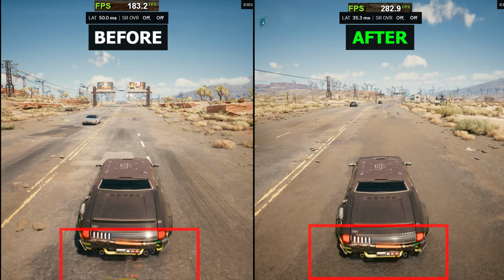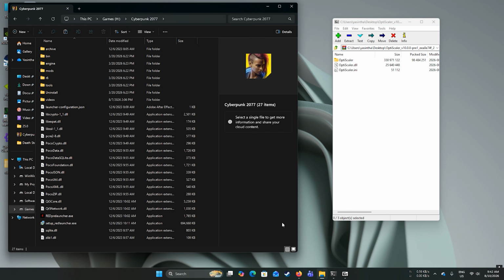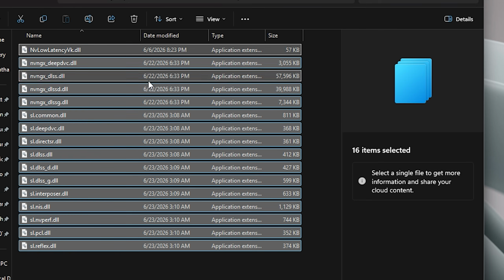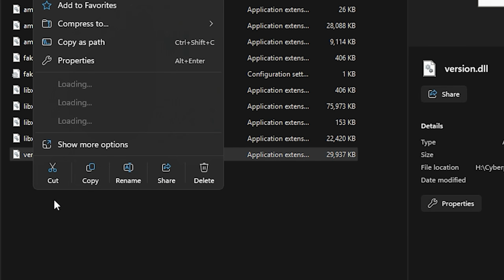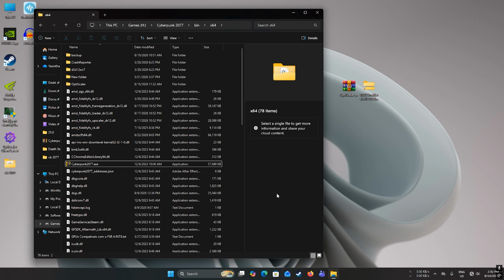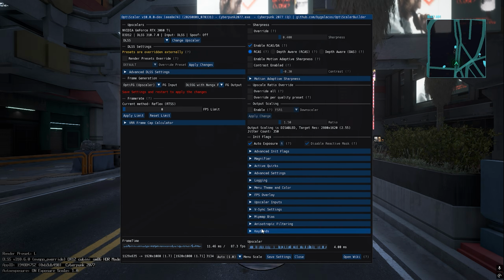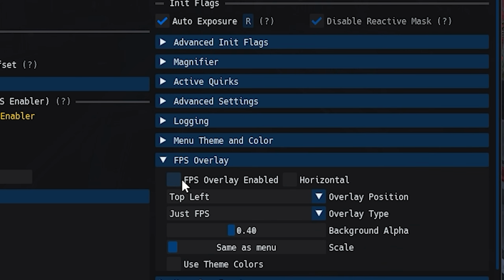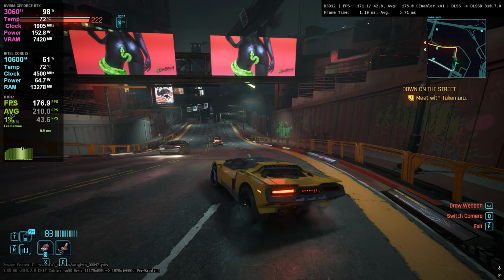Cyberpunk 2077 OptiScaler 0.10 | Correct Install & Artifact Reduction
Reduce visual artifacts, flickering, and boost your FPS in Cyberpunk 2077 using the new OptiScaler 0.10 Pre-Release build combined with DLSS Enabler 4.8.13! In this step by step tutorial, I'll show you how to properly set up Frame Generation on RTX 20 & 30 series GPUs, configure  Reduce car ghosting issues and Flickering Artifacts.

So I hope this guide helps you reduce those annoying artifacts! If your game suddenly crashes, you likely made a mistake during the mod installation.

⚠️ IMPORTANT CORRECTION : Friends, please excuse me, there's a small error in my explanation regarding nvngx_G / DLSS Frame Generation. The method actually being used here is "dlssg to fsr3 amd is better". However, it has been working with DLSS Enabler Headless Mode and Streamline files in OptiScaler 0.10 compared to the older versions we used. I mentioned in the video that this is real DLSS Frame Generation, which is incorrect. The method in use here is still DLSSG to FSRFG.

Voice: My own voice clone enhanced with AI

⏱️ Timestamp

00:00 - Intro
00:41 - Download the Optiscaler Mod
01:12 - How to install the Mod file into your game
05:21 - Adjust The Windows Settings and GPU drive Settings (really Important)
06:20 - What you need to do the Crash first time
07:07 - Confirming the mod is correctly installed
07:14 - Adjust Settings (Really Important)
08:00 - Optiscaler Mod Setup
10:06 - testing the Graphical Artifacts
11:02 - Recommended Settings (Reduce the Artifacts)
11:16 - Conclusion
12:28 - outro

 Testing Rig
►Processor: Intel(R) Core(TM) i5- 10600KF CPU @ 4.10GHz
►Memory: HyperX 16 GB RAM (8x2 RAM) 2666 MHz
►Graphics: Nvidia RTX 3060 Ti 8GB Gigabyte
► Corsair Water Cooling
► 1TB HDD 7200 RPM
► 250GB SSD WD Green
► 500GB M2
► Gemdias 750w Gaming